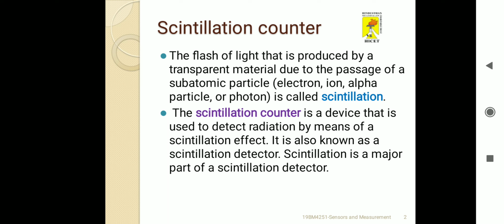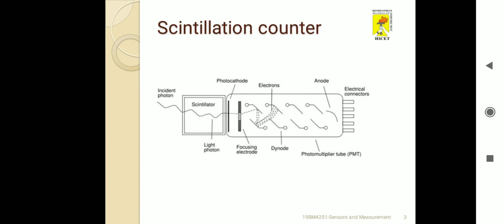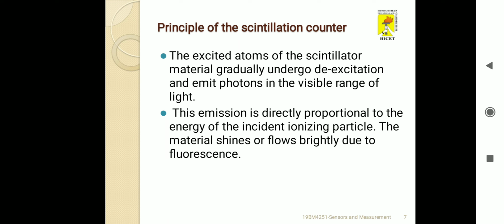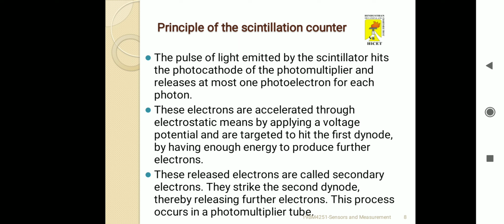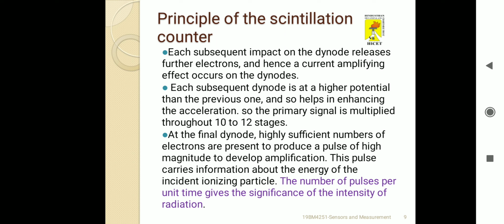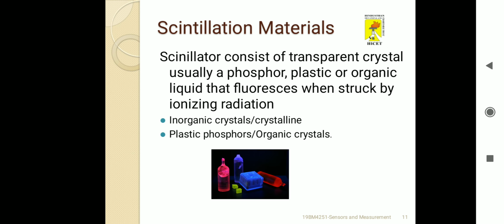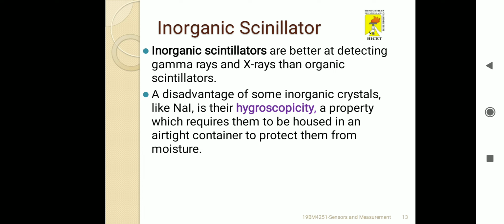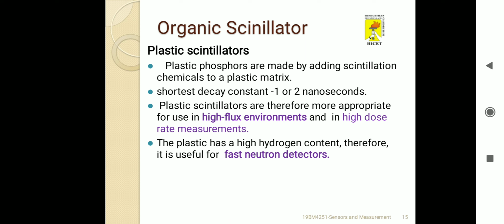Sensors and Measurement - Scintillation Counter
In this video Scibtillation counter working principle is explained